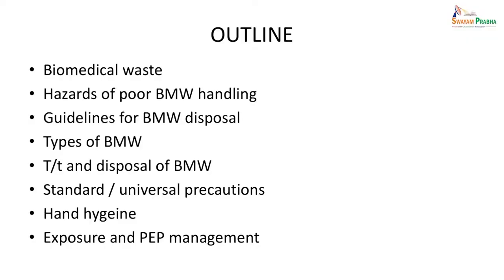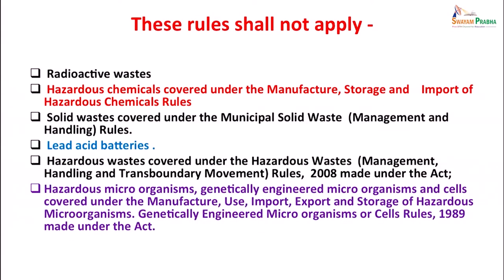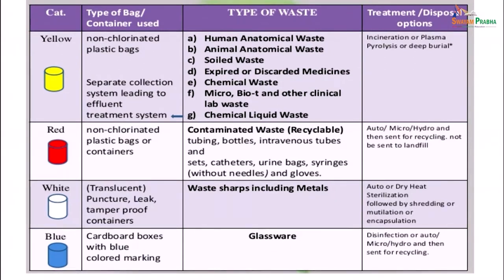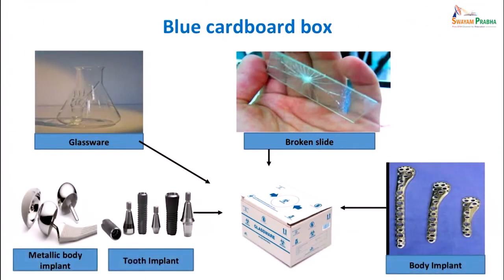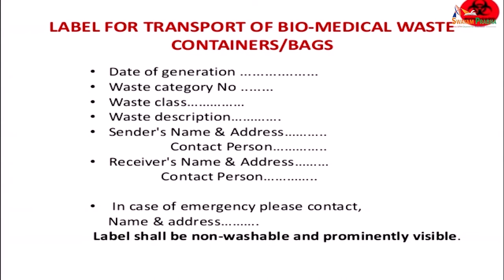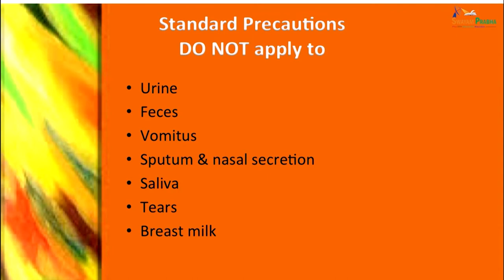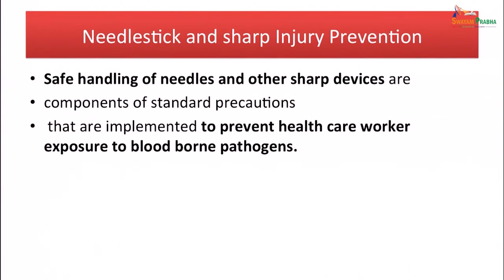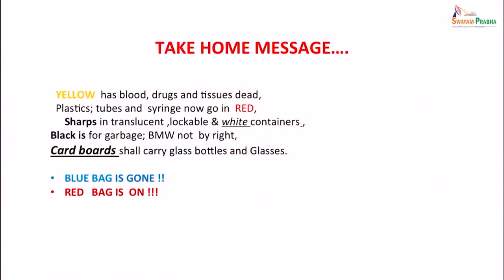Biochemical basis for consequences of acute alcohol intoxication